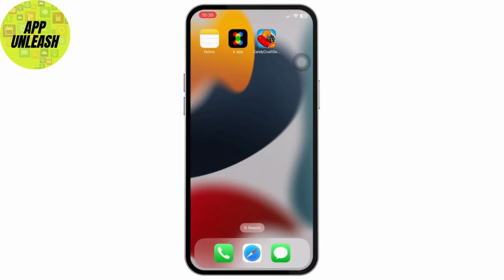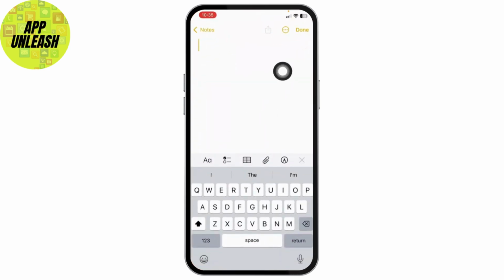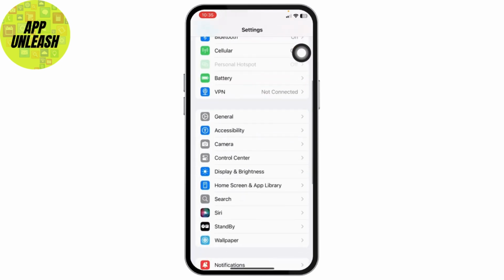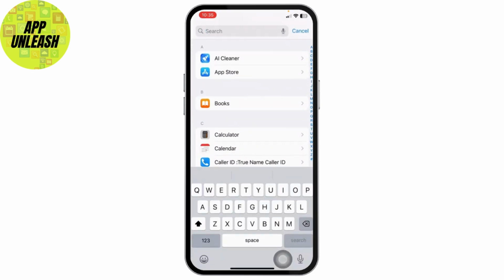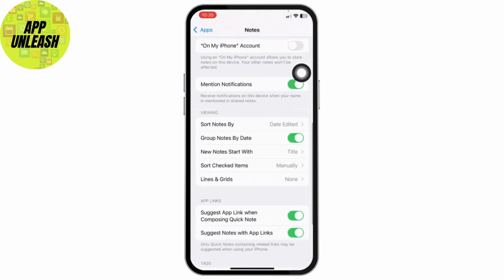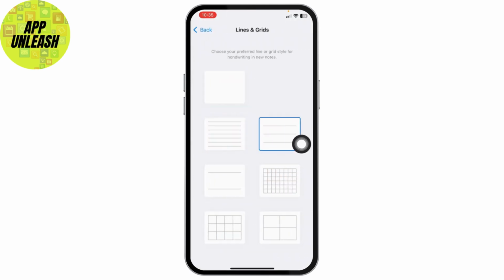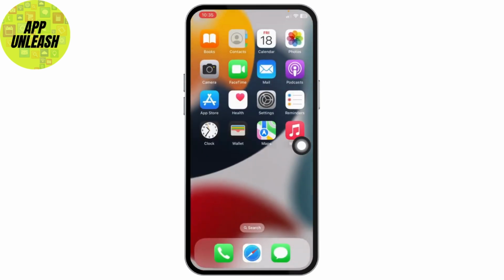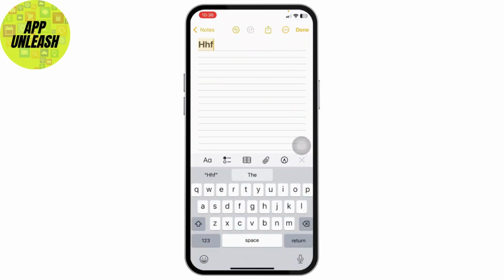How to Setup Lines and Grids in Notes on iPhone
How to Set Up Lines and Grids in Notes on iPhone (2025)!
Want to organize your notes better on your iPhone? This video will show you how to set up lines and grids in the Notes app to make your writing and sketches more structured. Whether you're asking, "How do I add lines or grids to Notes on iPhone?" or need help with customizing your Notes layout, this tutorial has you covered. Learn how to activate and adjust lines and grids in the Notes app for a cleaner, more organized note-taking experience. Watch now to start setting up lines and grids in your iPhone Notes today!

Timestamps:

00:00 How to Set Up Lines and Grids in Notes on iPhone
00:10 How Do I Add Lines or Grids to Notes on iPhone?